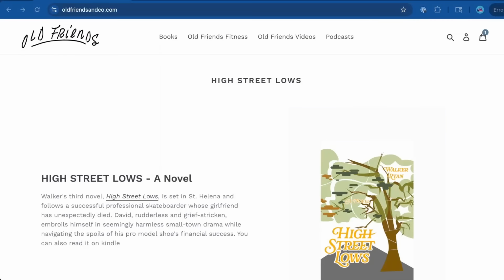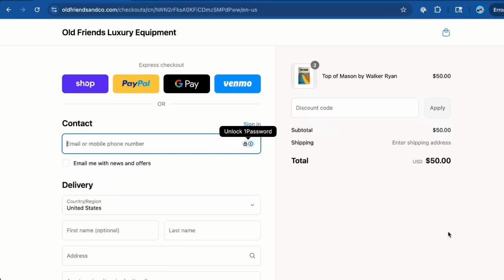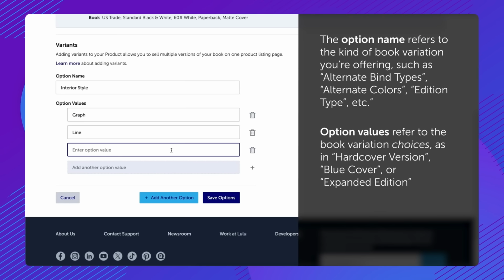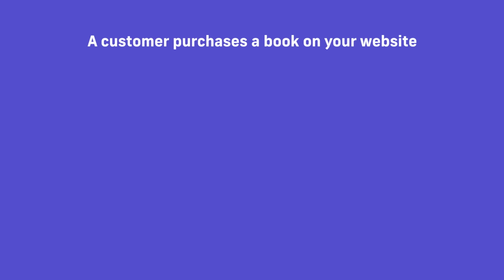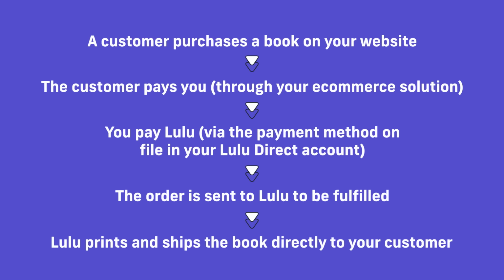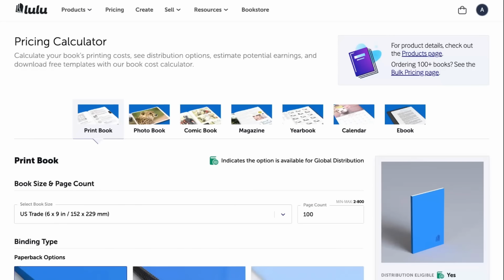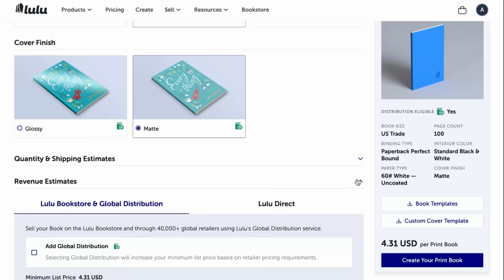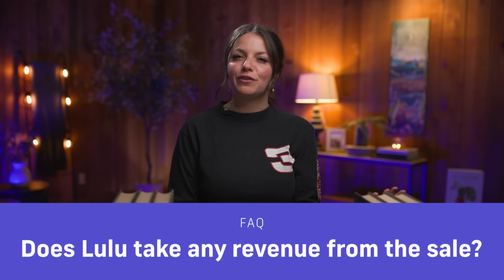How to Get Started with Direct Sales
If you are interested in selling your books directly to your readers but aren’t sure how to start, this video is for you! Today we’re sharing everything you need to know to get started with direct sales.

In this episode we’ll cover:
✅ How to choose an e-commerce platform
✅ How to set up book files for on-demand printing
✅ How to set up your store
✅ How the transaction process works once you’re up and running
✅ Frequently asked questions to set you up for success

Publish. Print. Prosper.